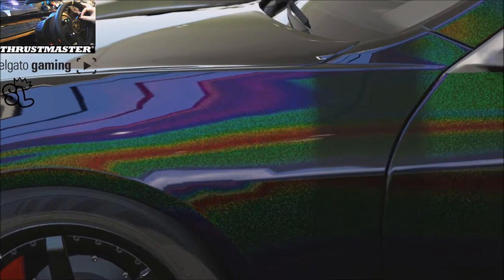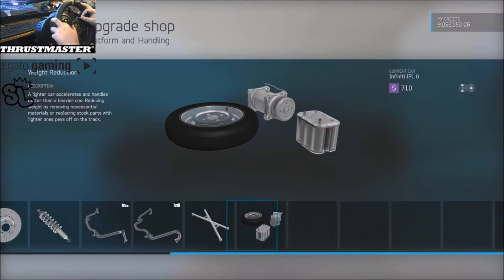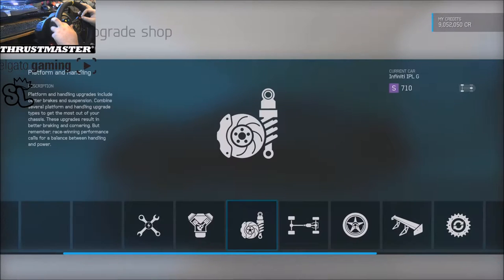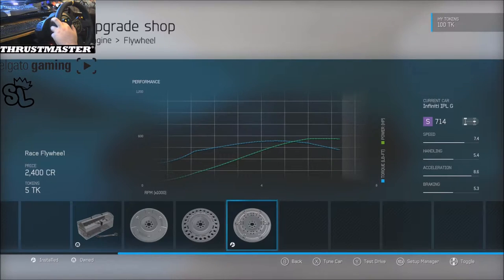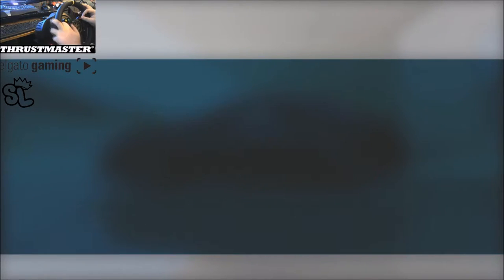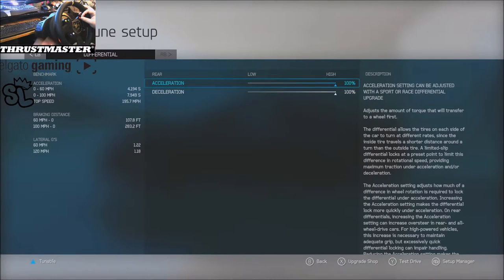Forza 6 // Nowhere Near Perfect // Infiniti G37